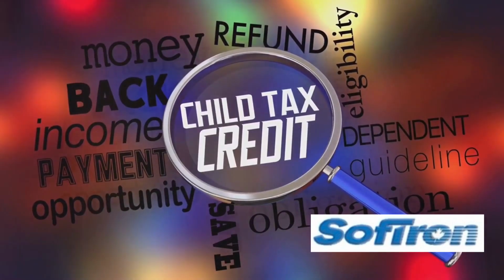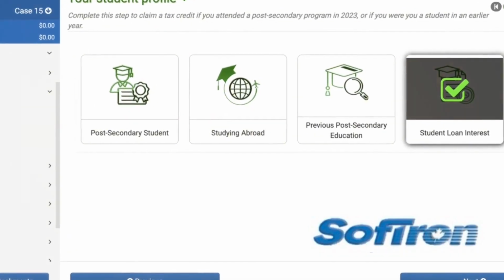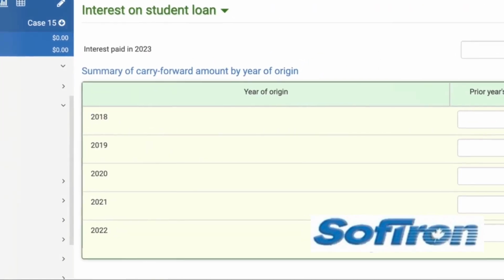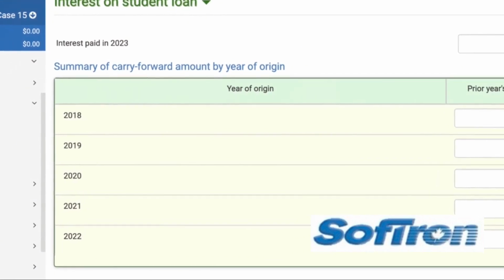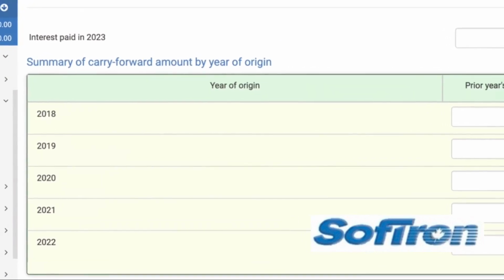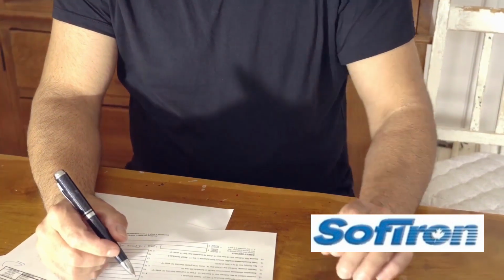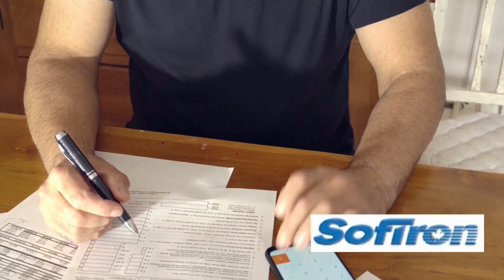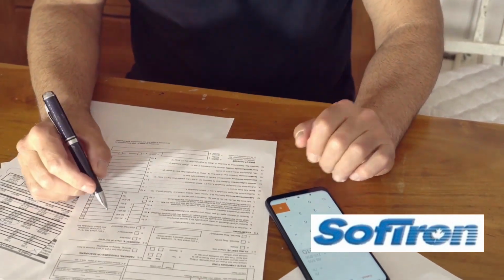Interest Paid on Student Loan!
In this video you will learn about interest paid on student loan.

To learn more about filing Canadian taxes, Tax credits, Tax deductions and their application on our CRA certified web-based software enroll today in our Personal Income Tax Course / Corporation And Business / Trust and Estate Planning Course visit softronta.com